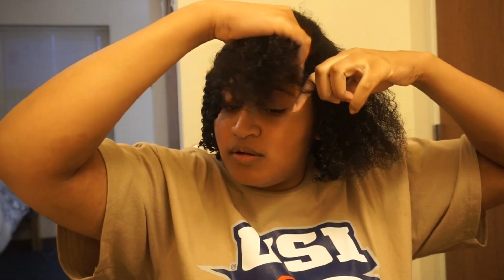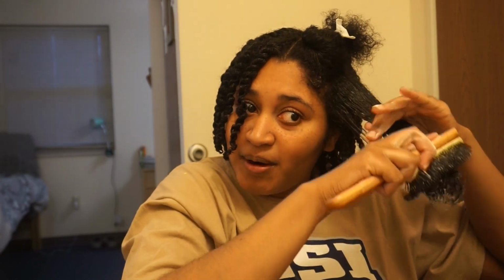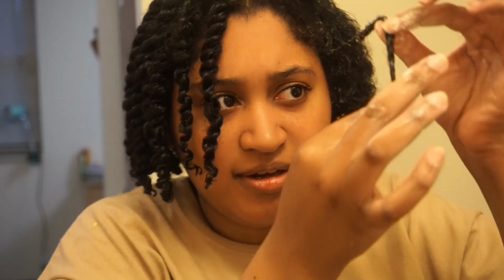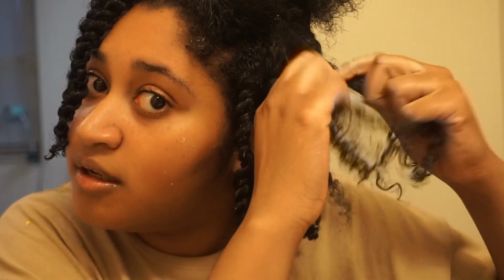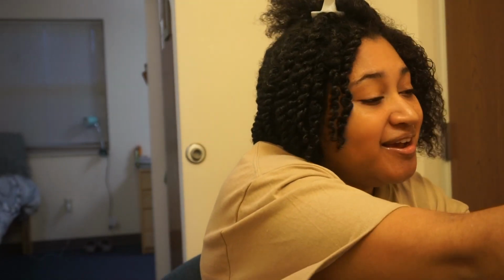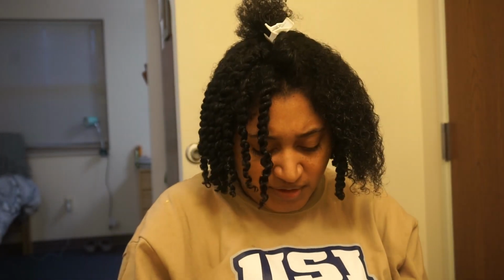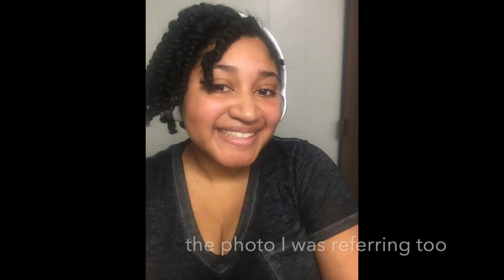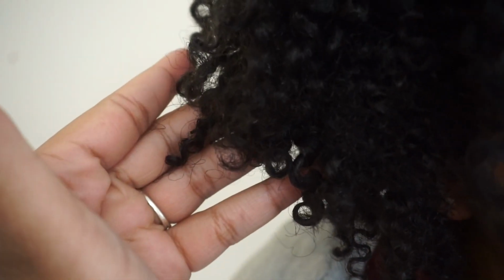DIY Trimming Your Natural Hair on a budget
Learn how to trim your natural hair without having to blow dry or press out your hair in order to trim it.
 Things you will need :
  - Sharp Shear Scissors
 - Your hair clean and detangled
  -  Any hair product that will help define / moisture your curls
 - A comb & denman brush
 - clips or ponytail holders to section hair off